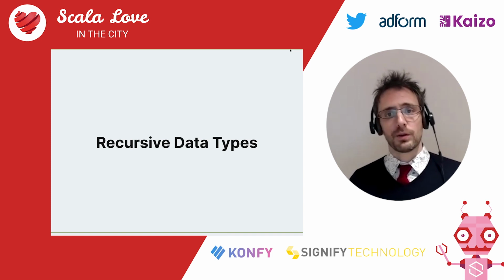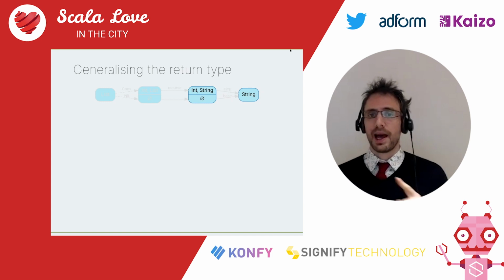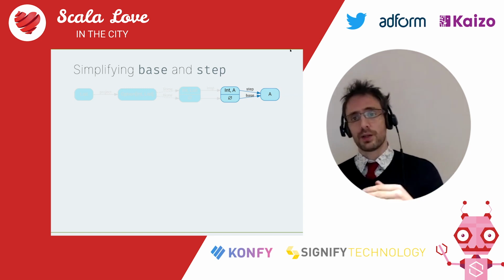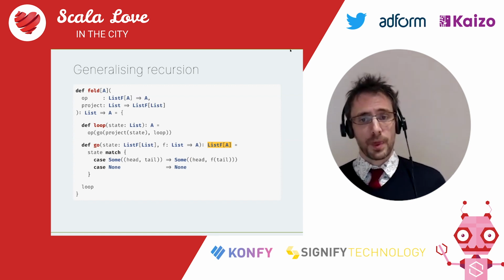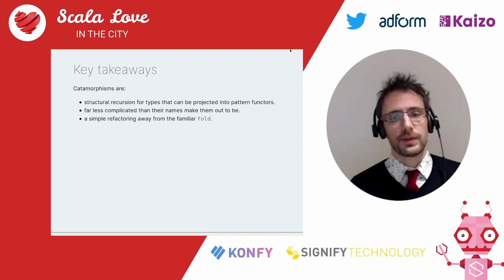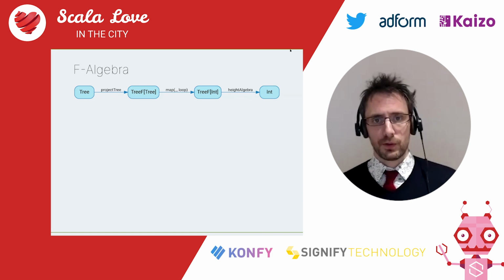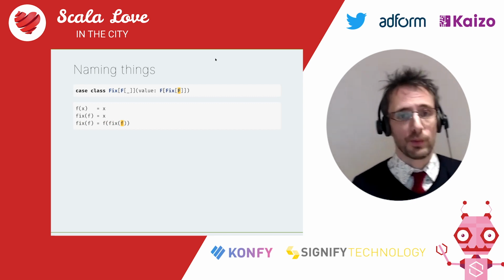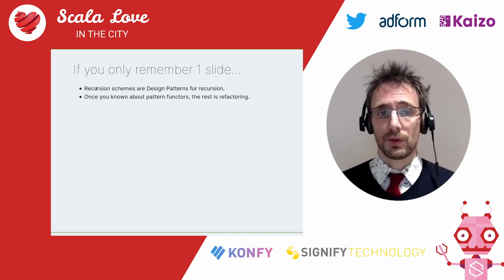An introduction to recursion schemes by Nicolas Rinaudo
An introduction to recursion schemes
Recursion schemes are a topic that often come up in conversations with experienced, knowledgeable developers. For the longest time, I’d just nod and smile and pretend I knew what was going on.

The purpose of this talk is to help people in the same situation. Recursion schemes are far less scary and confusing than the mystique that surrounds them suggests, and this talk attempts to prove it.

We’ll start from first principles and refactor our way to proper recursion schemes, discovering and explaining all the necessary concepts as we go along.

By the end of the talk, attendants should have all the tools they need to understand recursion schemes, and be able to explore the more esoteric ones on their own.